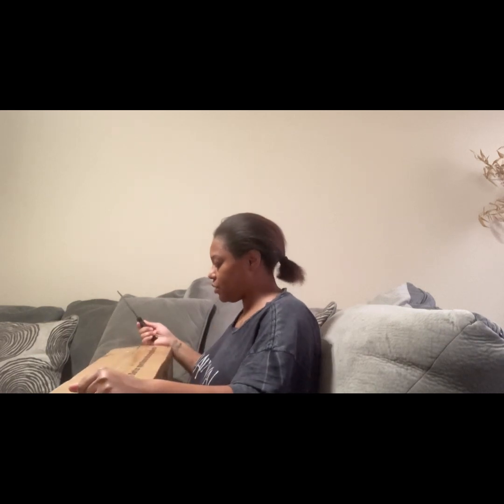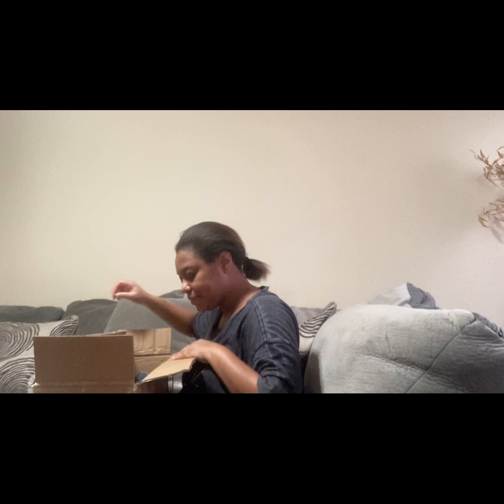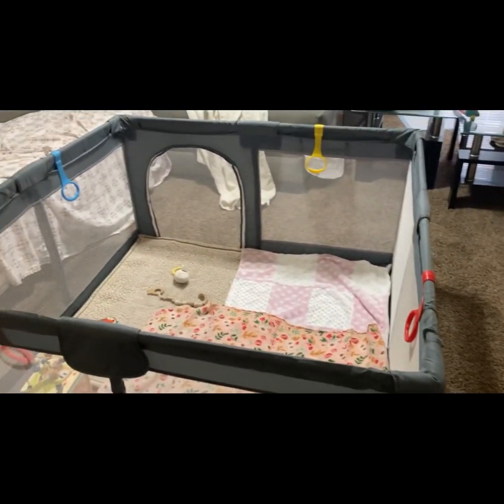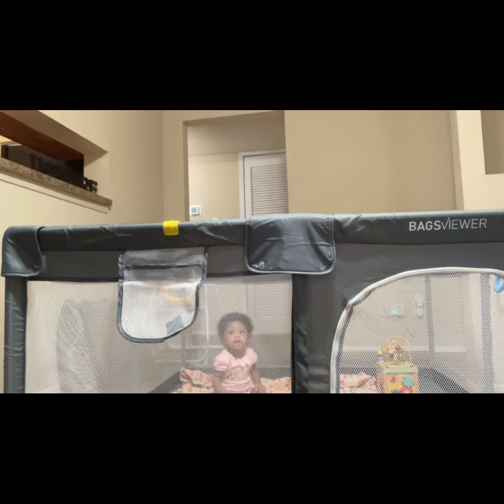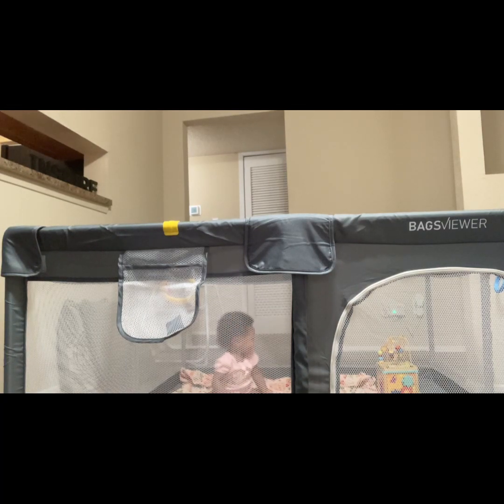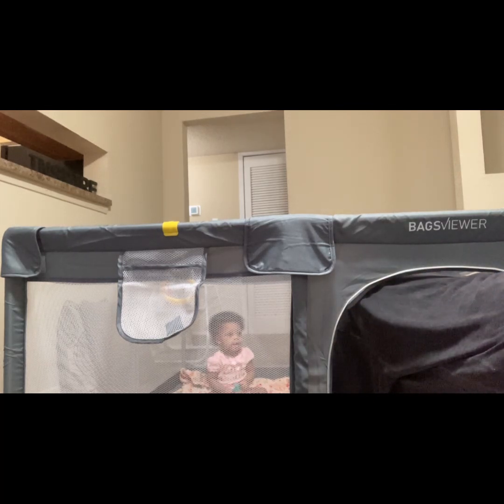Vlogmas Day 6 | Gracie Gets A New…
Happy Vlogmas Day 6! Gracie Gets A New… Watch To See What I Surprise Her With 😊

Musician: Rook1e

Musician: Rook1e

Musician: Xuxiao